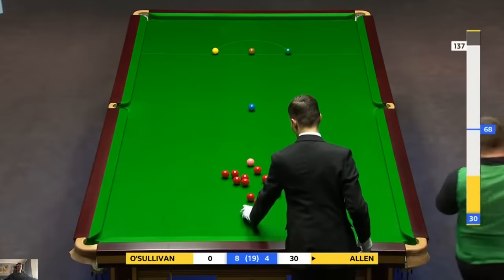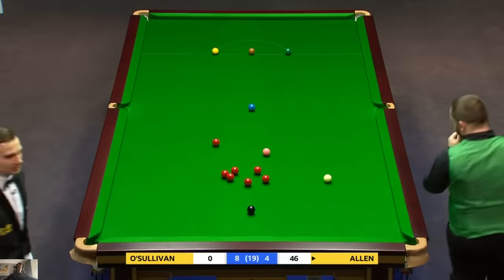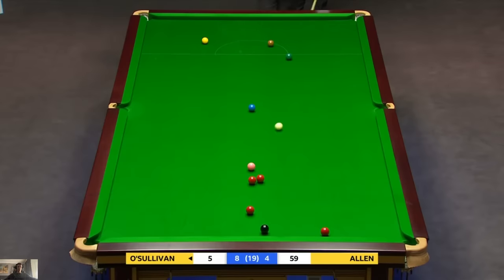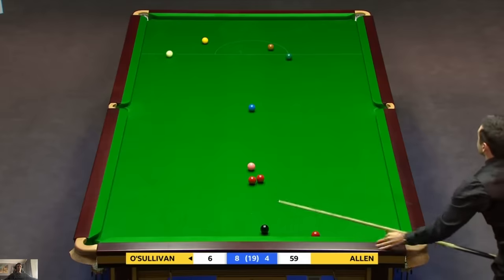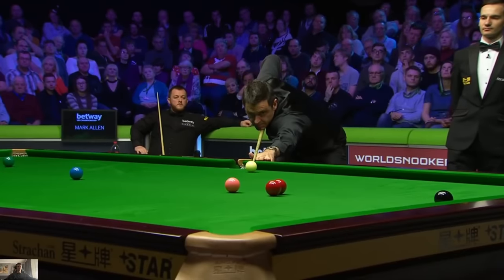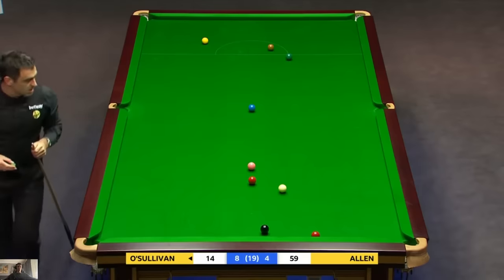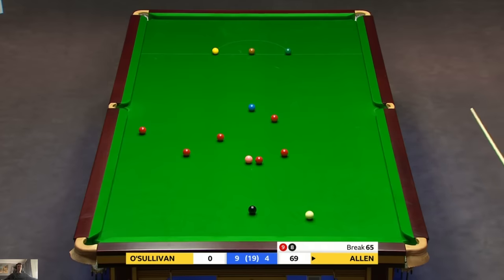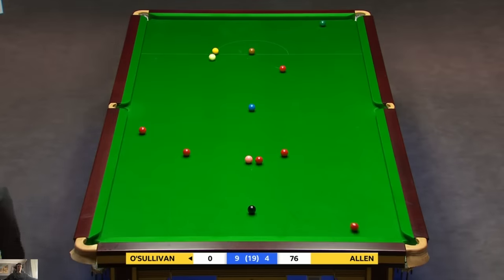Does he even realize he lost?! Ronnie O'Sullivan!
Snooker Central is a platform where visitors can enjoy watching diverse content related to snooker. On the channel you will find videos telling about the rules of the game, the history of snooker, match analysis, professional tips and tricks from experienced players, interviews with famous athletes, as well as reviews of new equipment and accessories needed to play snooker. The channel can also hold prize draws and contests to encourage the activity of its viewers and support the snooker community. Regardless of the fact that you are a beginner or an experienced player, YouTube can be a great place for you to immerse yourself in the world of snooker and gain new knowledge, skills and a pleasant pastime.